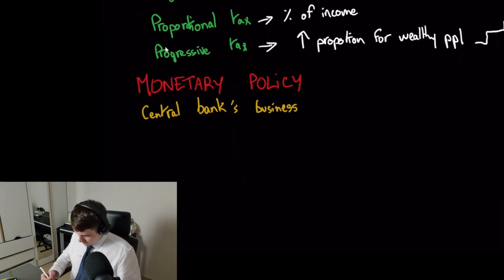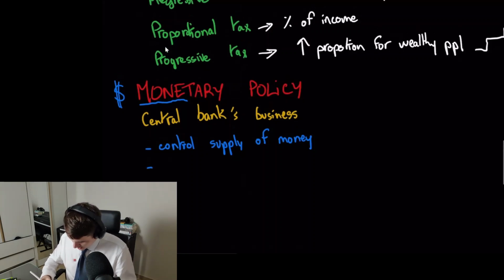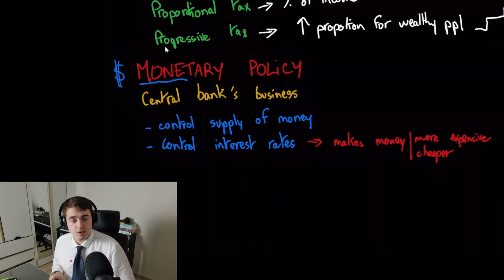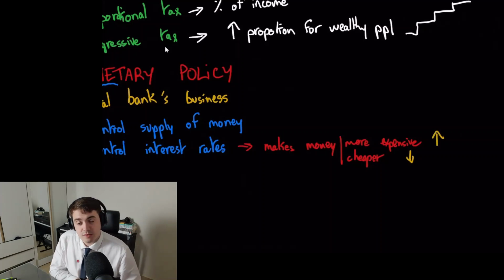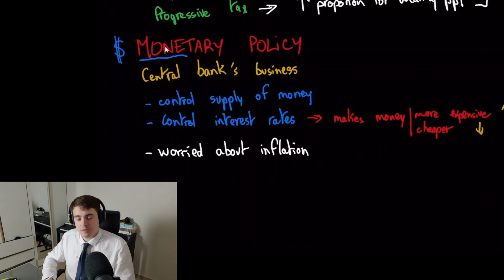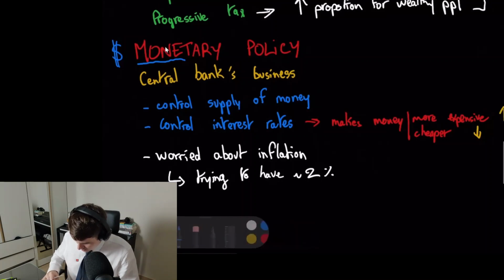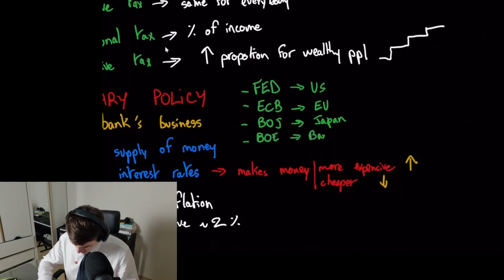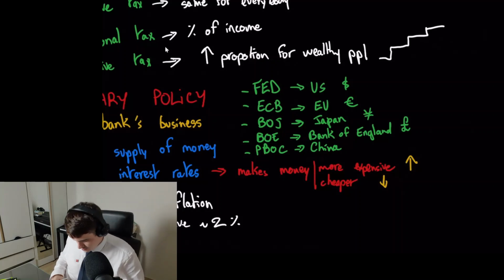Monetary policy - BT #20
Monetary policy: The use of money supply, interest rates 📉, exchange rates 💱, and credit control 💰 to influence the aggregate demand. This is under the control of the Central Bank.

Objectives of monetary policy

Monetary policy can be used as a means towards achieving ultimate economic objectives for inflation, the balance of trade, full employment and real economic growth (adjusted for inflation).
The 💲 money supply is an obvious intermediate target of economic policy.
This is because an increase in the money supply will raise prices and incomes and this in turn will raise the demand for money to spend.

Instruments of monetary policy

📉 Change in interest rates (high rates, low growth, low rates, high growth)
🏦 Change in reserve requirements (minimum balance held by bank, in case of bank runs)
💱 Intervention to the exchange rate (currency float against other foreign currency)

Central banks around the world

💵 US Federal reserve (FED, controls the US Dollar)
💷 Bank of England (BOE, controls the British pound)
💴 Bank of Japan (BOJ, controls the Japanese Yen)
💶 European Central Bank (ECB, controls the Euro)
People's Bank of China (PBOC, controls the Chinese Remnibi)